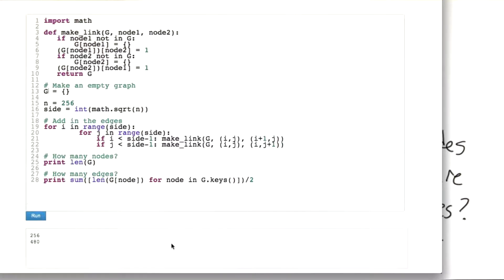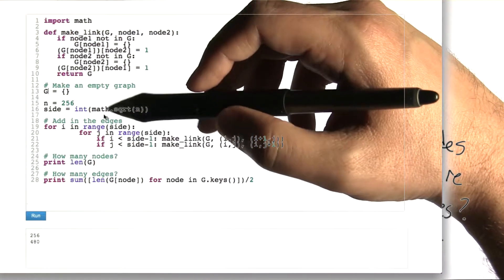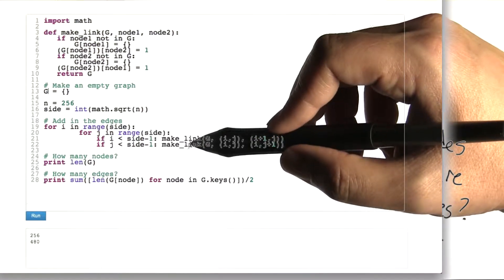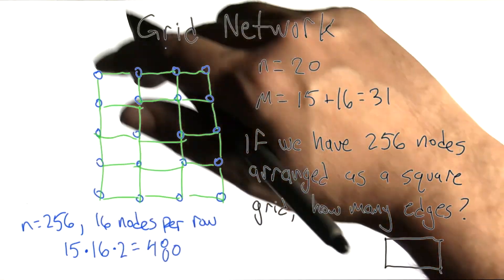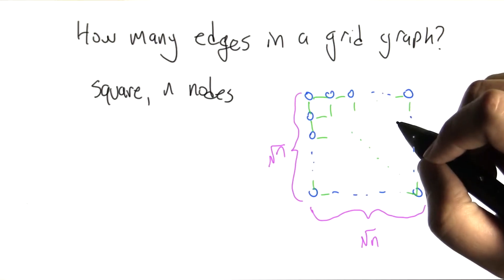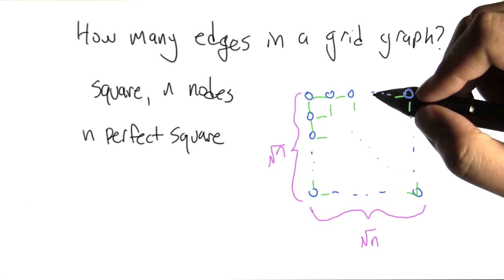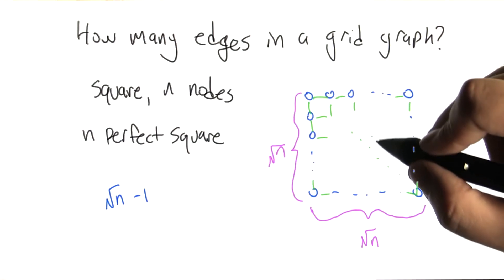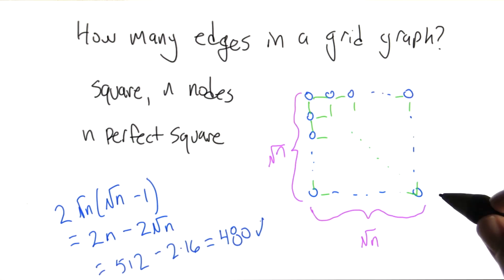Grid Network Solution - Intro to Algorithms